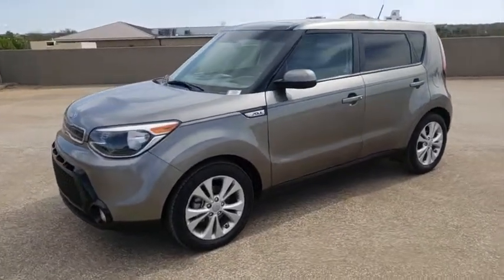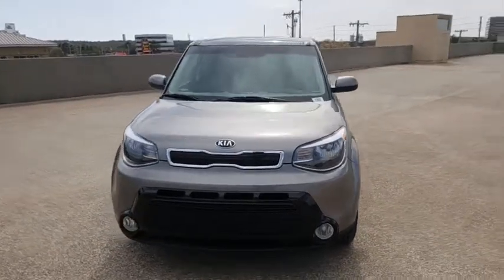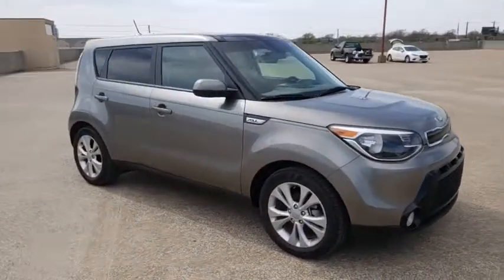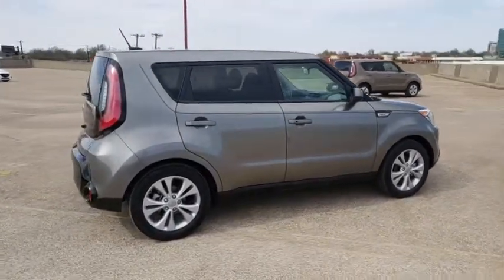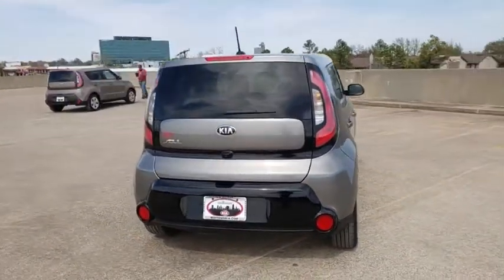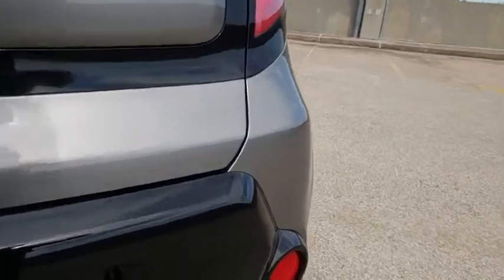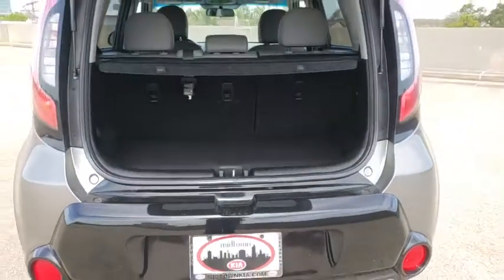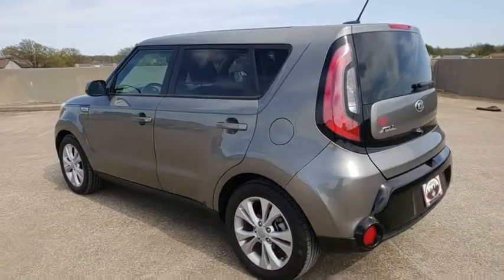2016 Kia Soul Tulsa, Broken Arrow, Owasso, Bixby, Sand Springs, OK P3020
Titanium Gray U 2016 Kia Soul available in Tulsa, Oklahoma at Midtown Kia. Servicing the Broken Arrow, Owasso, Bixby, Sand Springs, OK area.

Midtown Kia
4747 S Yale Ave